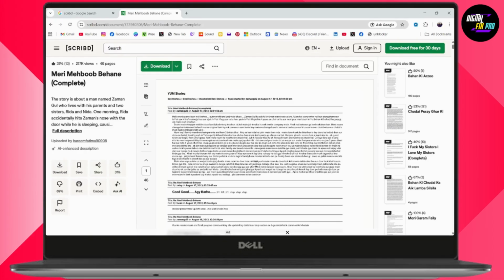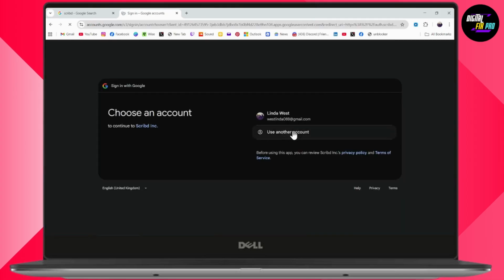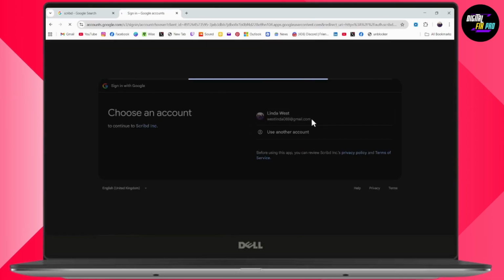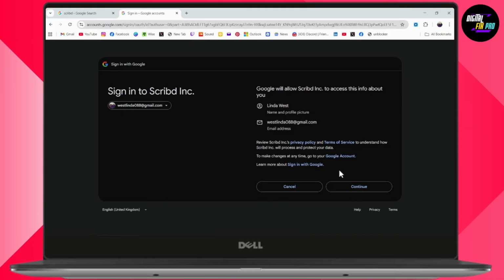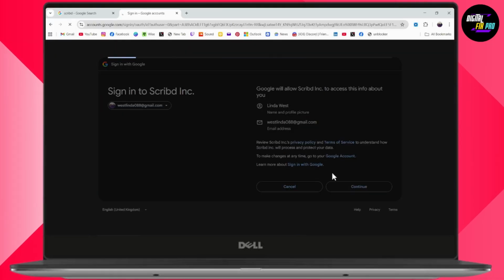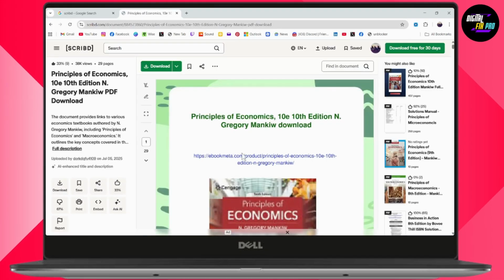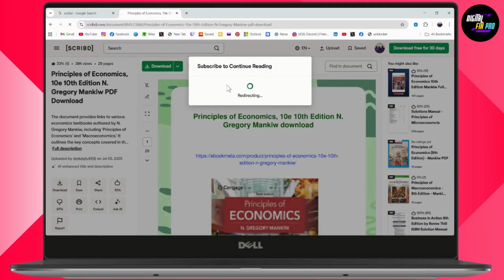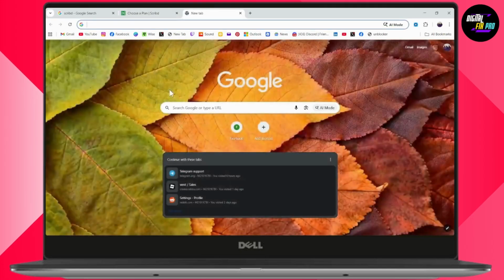How to download PDF file from Scribd | Scribd Downloader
How to download PDF file from Scribd

In this video, How to download PDF file from Scribd, you learn the proper way to save documents you own or have permission to use using Scribd’s official tools. Instead of risky shortcuts, this guide shows why logging into your Scribd account and using the built in download PDF option keeps everything safe and legal. Once you know how to download PDF file from Scribd correctly, you can store notes, ebooks, and work files for offline reading and organize them in folders. This is important because it protects your account, respects document owners, and avoids shady sites that might steal your data. After you download PDF file from Scribd the right way, you can reopen your documents on any device whenever you need them.

00:00 Introduction
00:10 How to download PDF file from Scribd